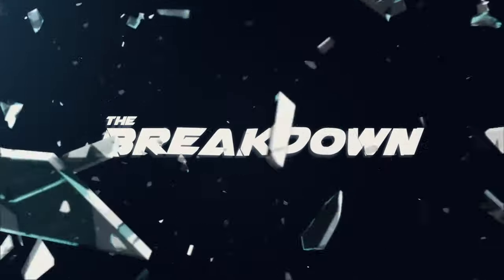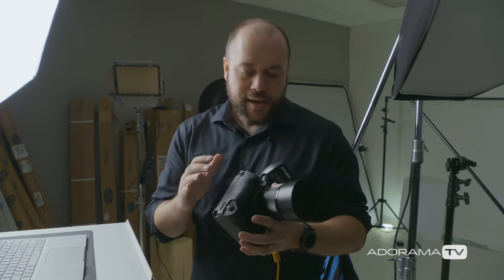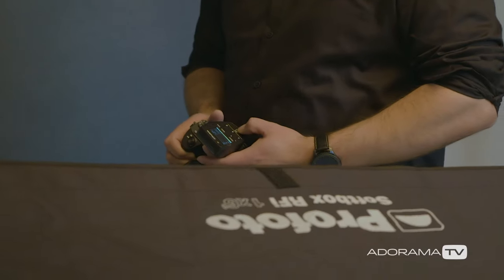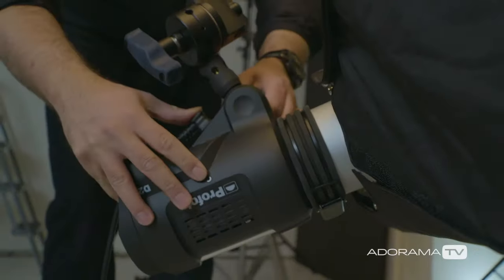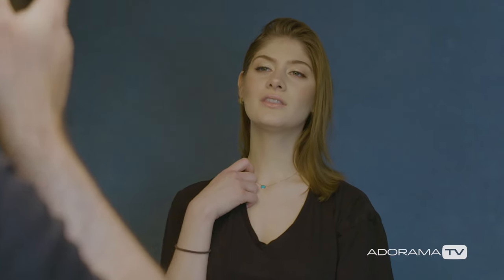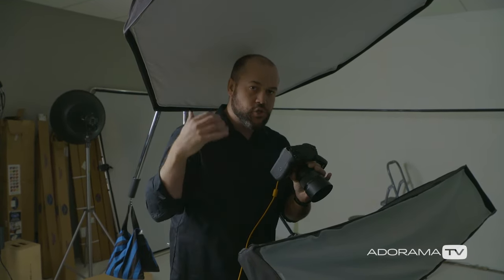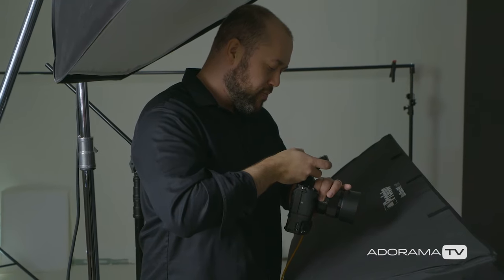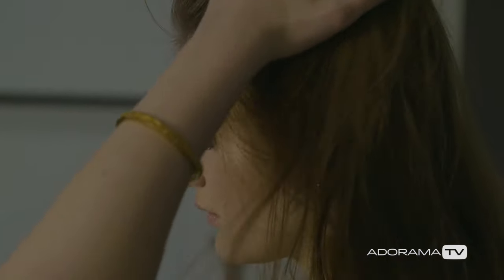Off Camera Flash Settings Without a Light Meter: The Breakdown with Miguel Quiles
In this episode of The Breakdown Miguel will show you how he dials in his off camera flash settings without using a light meter in the studio. You can use this same technique with speedlites and strobes from any brand!

Sony VG-C3EM Vertical Grip for Alpha a9 & a7R III

Profoto D2 Duo Kit 1000/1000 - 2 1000 AirTTL Monolights

Profoto TTL-S Air Remote for Sony Cameras, 8 Channels, 3 Groups